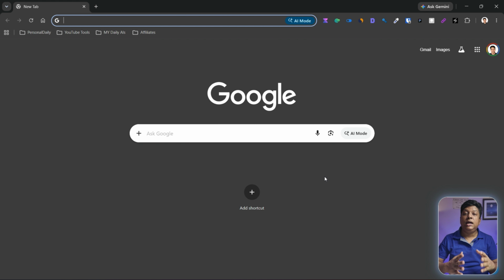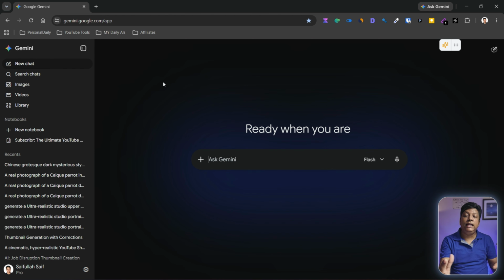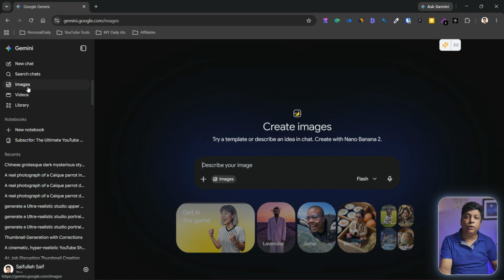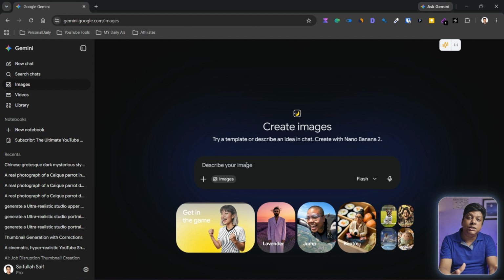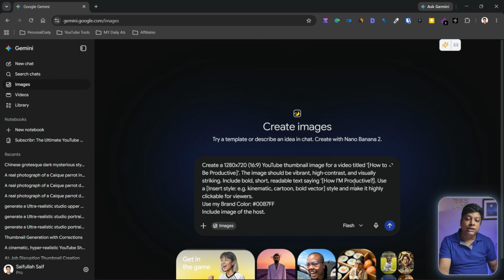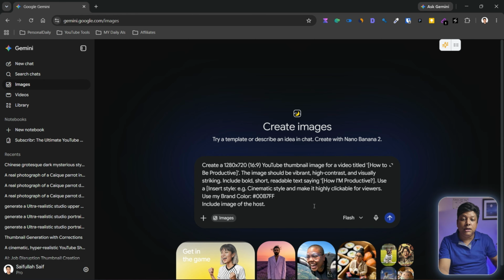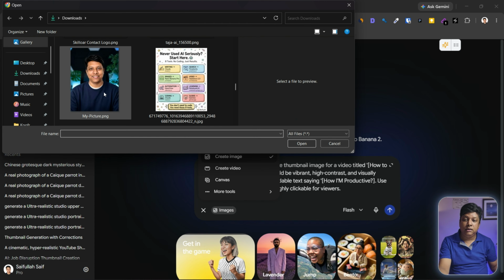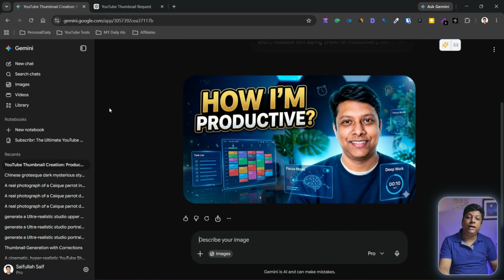How to Make YouTube Thumbnails Using Nano Banana Free AI (Gemini)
Stop struggling with complex design tools and learn how to make YouTube thumbnails using nano banana for free. In this tutorial, I will show you exactly how to make YouTube thumbnail with Gemini to get more clicks on your videos without any prior design skills. It is time to upgrade your channel look today using simple tools.

Hey everyone. In this video, I am going to show you how to make YouTube thumbnails using nano banana which is a powerful part of the google Gemini ecosystem. If you have been looking for the best way on how to make YouTube thumbnail with Gemini then you are in the right place because I am breaking down the step by step method for you to follow along easily.

We will start by looking at how to make YouTube thumbnails using ai free so you can create high quality images without spending a dime. I will show you how to make YouTube thumbnail by Gemini using a custom prompt that allows you to generate high ctr results every time. Learning how to make YouTube thumbnails using ai is essential for modern creators who want to save time. I will demonstrate how to create YouTube thumbnail using ai by simply inputting your video title and host image into the tool. If you want to know how to make YouTube thumbnail with ai that looks cinematic and professional, I have got you covered.

We will explore how to make YouTube thumbnails through ai to get that perfect 16 to 9 ratio for your long form content. You will also learn how to make viral YouTube thumbnails using ai and how to make YouTube thumbnail attractive enough to stop people from scrolling past. Whether you want to know how to make YouTube thumbnail by ai or how to create YouTube thumbnail by ai, this process is fast and simple. This is the perfect guide on how to make YouTube thumbnails for beginners who want professional results without the hassle. I will also show you how to make YouTube thumbnail from ai and then remove the logo for a clean final output. Using these steps for how to make YouTube thumbnails using nano banana will change your content creation workflow forever. Mastering how to make YouTube thumbnail with Gemini is the ultimate shortcut to channel growth.

Chapters
0:00 Introduction to Nano Banana
1:05 How to access Google Gemini
2:15 Creating the perfect thumbnail prompt
3:30 Generating the AI YouTube thumbnail using Google Nano Banana Free
4:45 How to remove Google Gemini watermark logo free from Thumbnail
5:32 End of video

▶️ Watch These Next (Recommended Videos)

I hope this helps you understand how to make YouTube thumbnails using nano banana for your next upload. Once you learn how to make YouTube thumbnail with Gemini, your click through rate will skyrocket.

I would love to hear which AI tool you prefer for your designs.